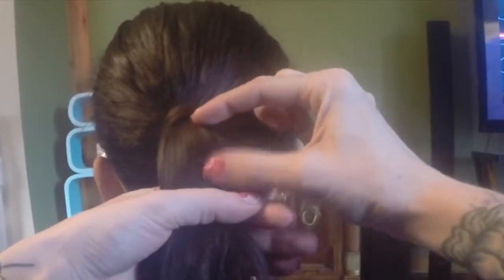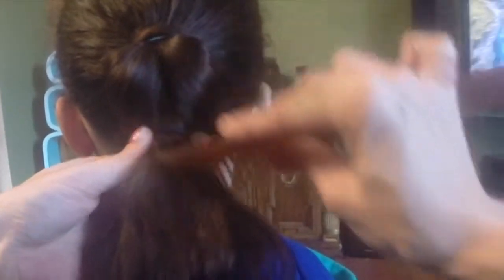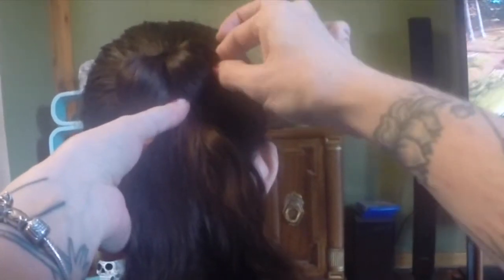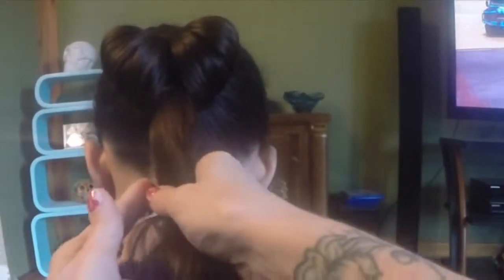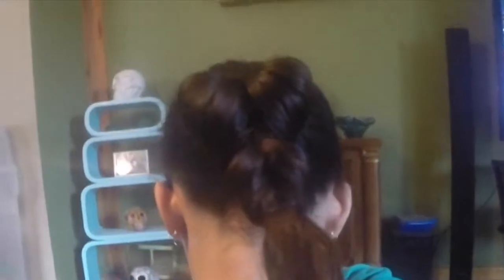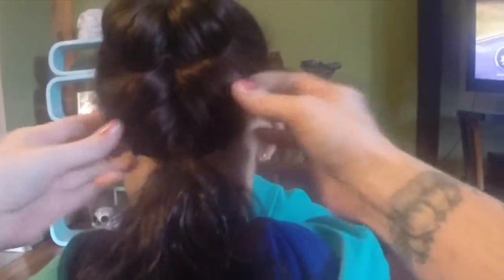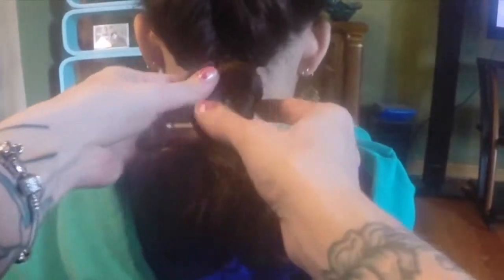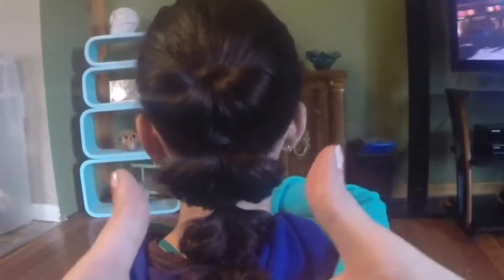Twisted Puffed Heart Braid/Pony by She Roxx Braidz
Happy Valentenie's Day, watch for the Reverse one tomorrow!

Feel free to tag me in any re creations you make so i can see them, use hashtag sheroxxbraidz . Please comment if you have any suggestions on other how to hair do videos you would like to see me make, thanks again BRAID ON!